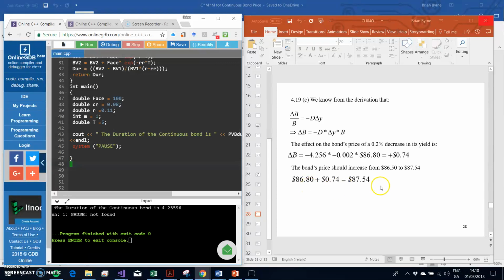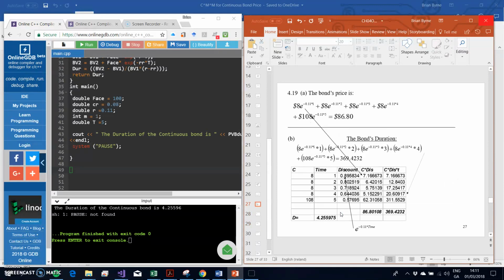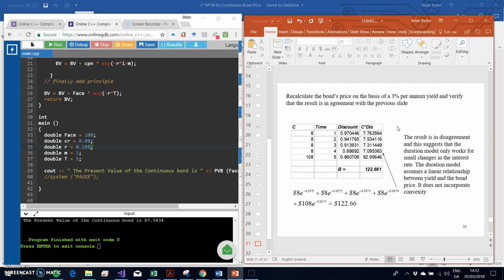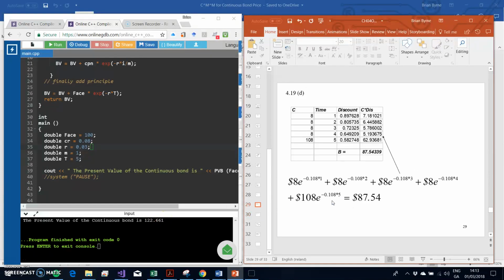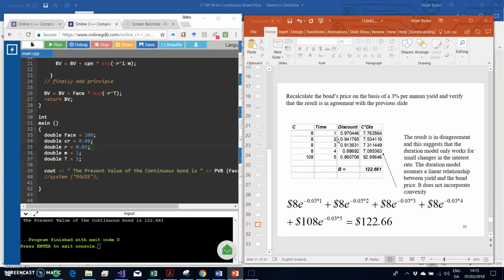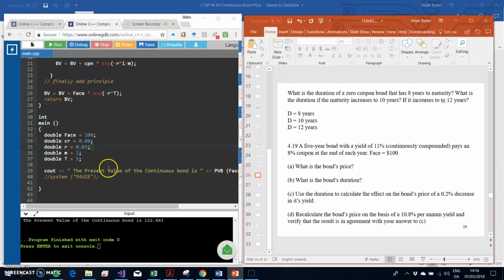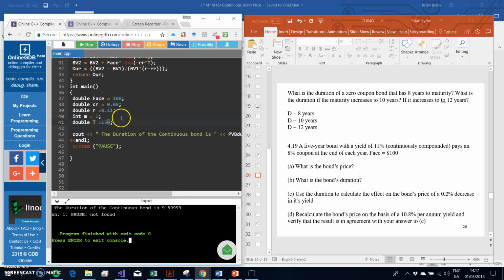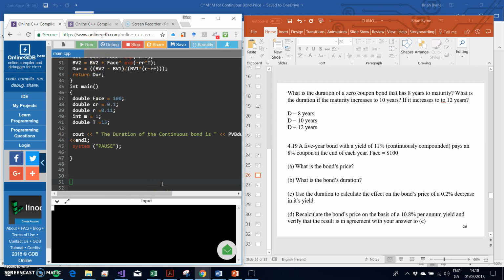Duration of a Continuously Discounted Bond 2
In this video clip, we investigate the ability of duration to capture the effect of a change of interest rates on the value of a bond.